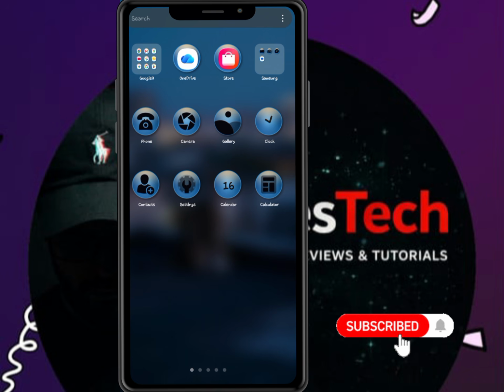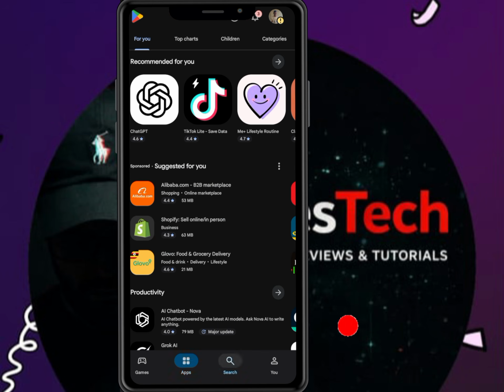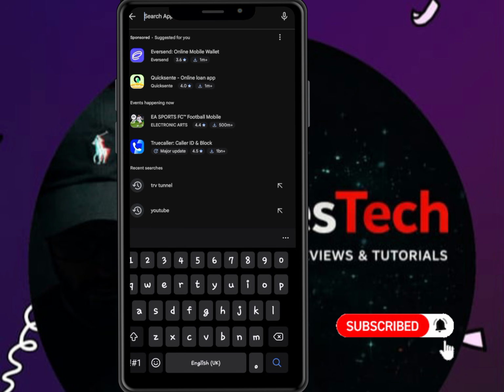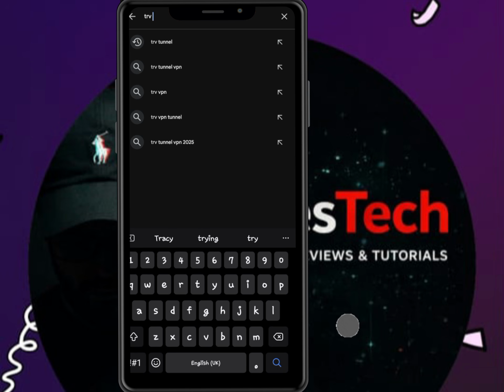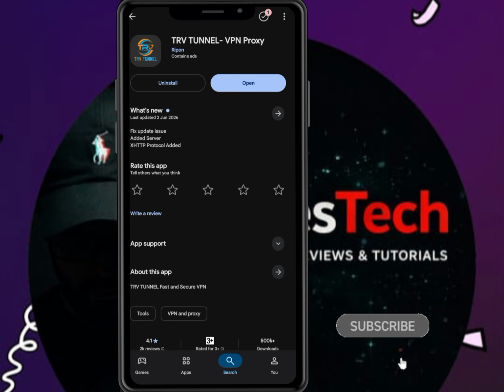TRV Tunnel VPN Settings for All Countries | Fast & Secure Setup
How to download, install, and configure TRV Tunnel VPN on your Android device. In this complete step-by-step tutorial, you'll learn how to install the latest version, create a VPN profile, configure the available settings, connect securely, and troubleshoot common connection issues.

The latest TRV Tunnel VPN update introduces XHTTP protocol support, additional servers, and fixes for previous update issues, making the app more stable for supported configurations.

How to download TRV Tunnel VPN
How to install the latest version
How to configure VPN settings
Understanding available protocols
How to use the XHTTP protocol
How to connect securely
Common connection problems and fixes
Tips for maintaining a stable VPN connection

Note: TRV Tunnel VPN is a VPN client. A successful connection requires compatible server information or configuration. Connection quality depends on your internet provider, network conditions, device compatibility, and server availability.